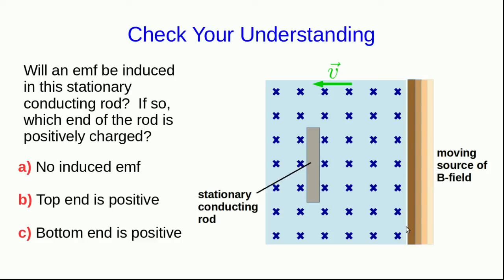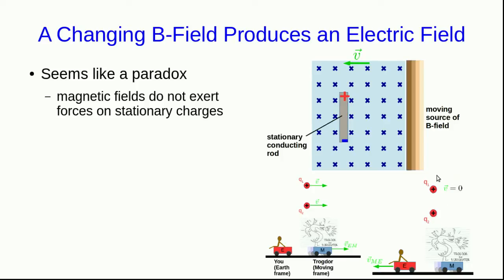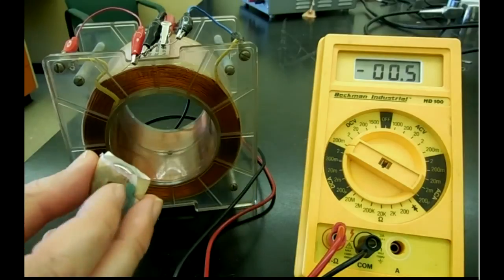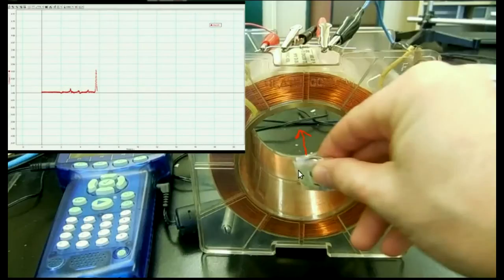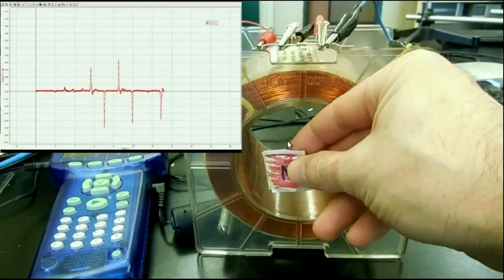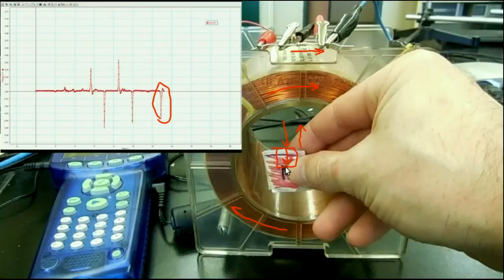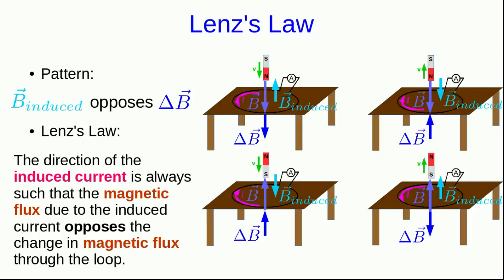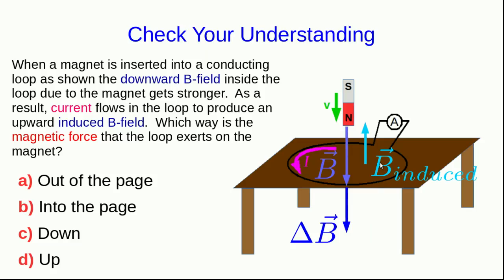CBU PHYS 1204, Changing Magnetic Fields Lecture 2 - Lenz's Law (Part 2)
We see a pattern in the directions of currents induced by changing magnetic fields.  It allows us to state Lenz's Law, though we will have to see other examples before it is likely to be clear.